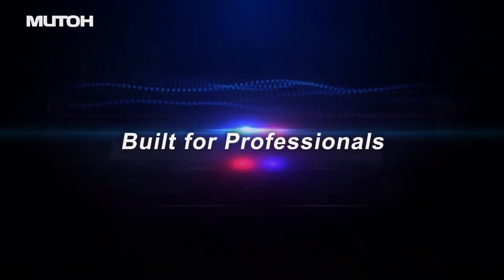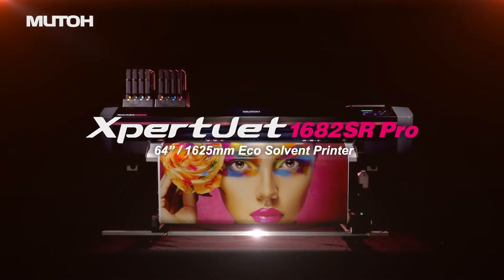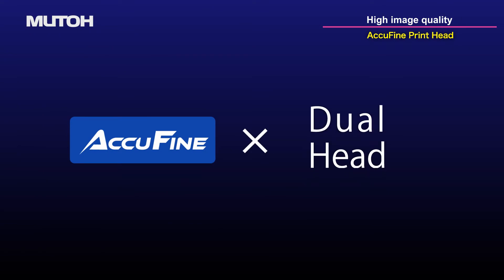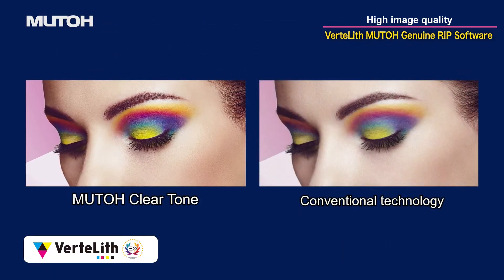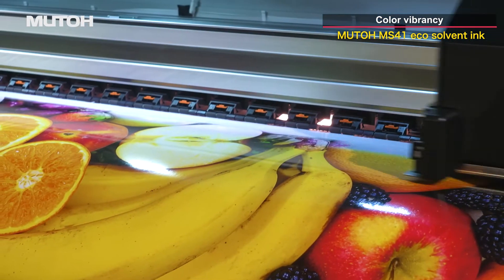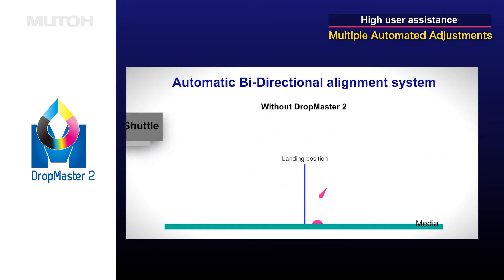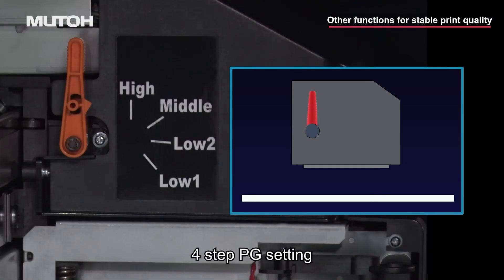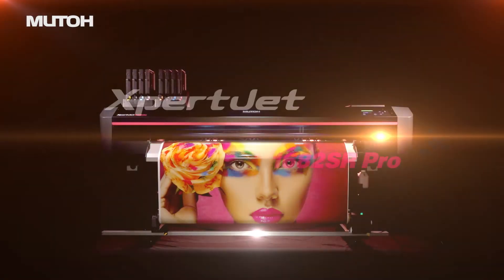XpertJet 1682SR Pro | Eco Solvent Printer | MUTOH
The XpertJet 1682SR Pro is equipped with two units of AccuFine HD with more nozzles, which is newly added to extra wide and high-density piezo print head, AccuFine. Compared to the conventional model, the XpertJet 1682SR Pro is up to 189 %* faster. In addition, this model inherits a platform designed to improve operability and reduce operator workload, it is equipped with various functions to provide high user assistance. The Xpertet 1682SR Pro is the flagship model of the XpertJet series that deliver "high image quality" and "high productivity" by combining MUTOH's unique traditional and advanced technologies.
*Comparison between the new High Quality mode and the conventional Quality2 mode (8-color configuration)
The MS41 eco-solvent ink paired with the printer excels in color development, weather resistance, and ease of maintenance. The ink has been certified UL GREENGUARD Gold, making it environmentally and also operator friendlier.
The XpertJet 1682SR Pro brings the best "Made in Japan Quality" to various markets such as banners, trade show graphics, indoor and outdoor signs, POP displays, vehicle wrap and more.